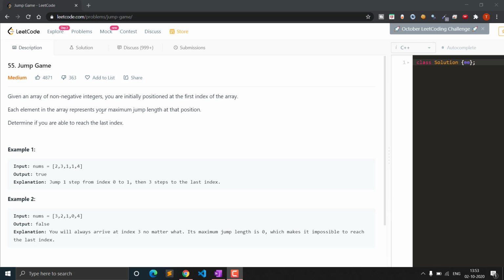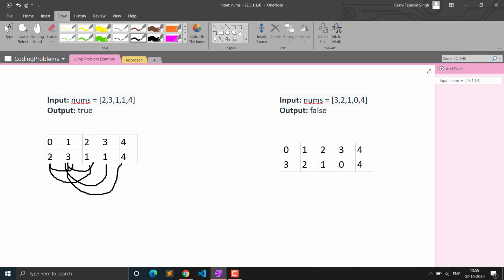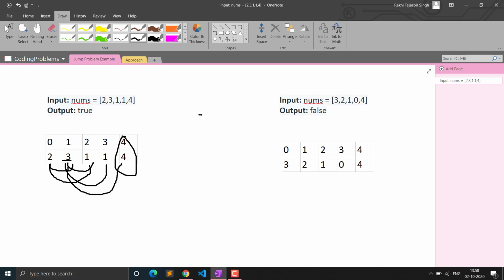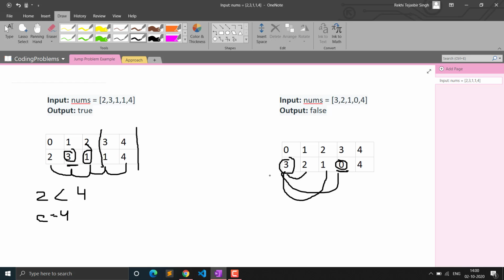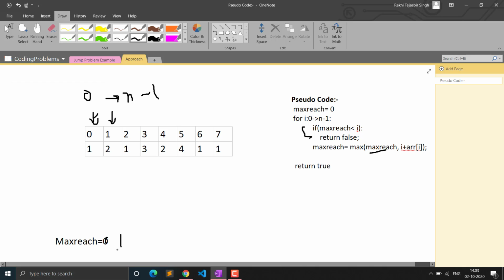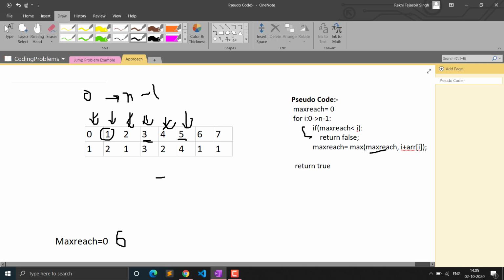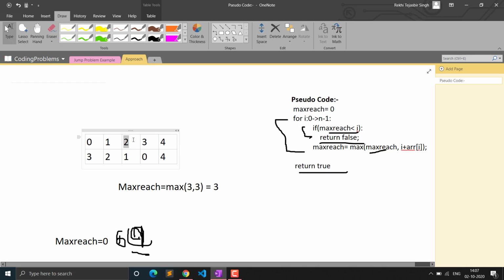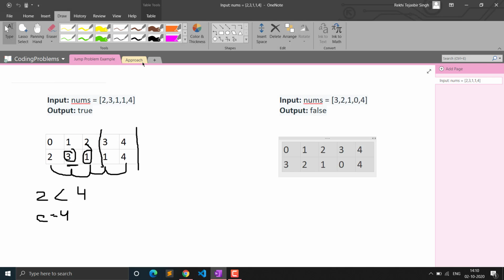Jump Game | LeetCode 55 | C++ | Greedy Solution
In this video I will explain you the approach and algorithm of the Jump game problem in linear time and constant space